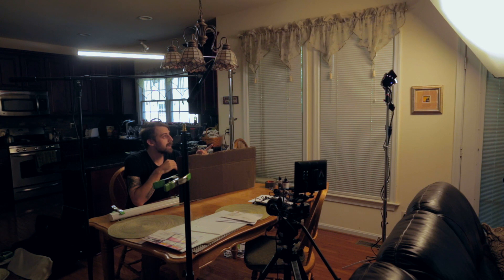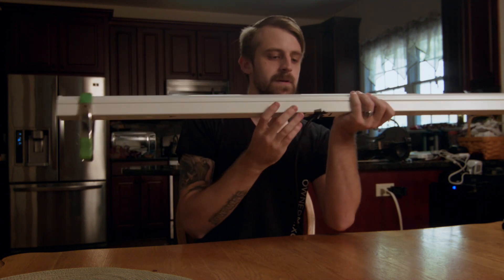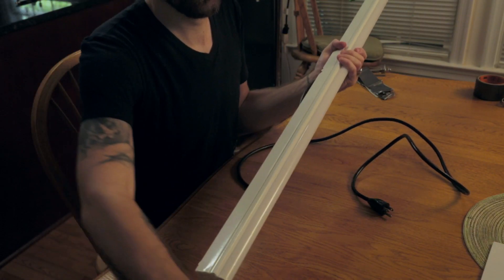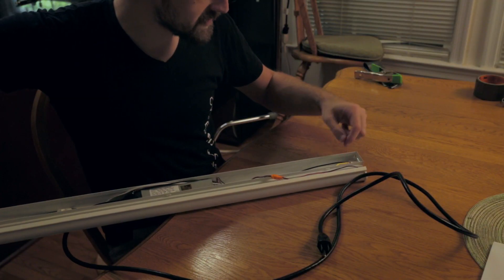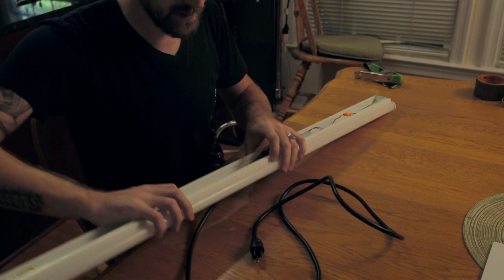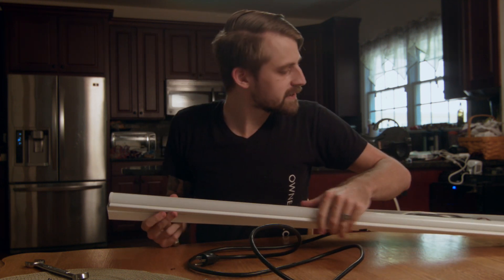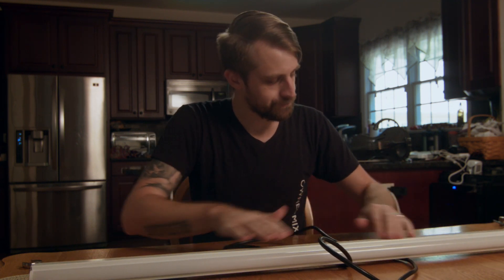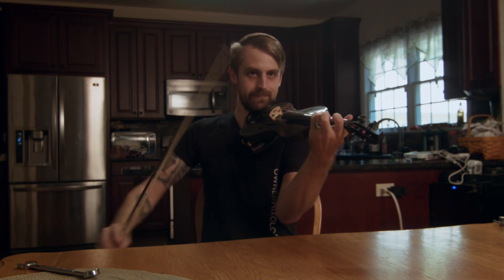Lighting Tips: Affordable LED Bar Light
Be sure to check out this awesome low cost option for a long soft light source that you can get a ton of use from on your video and film projects!

LED Light from Lowes.

1/2" x 4" hex bolt SS
1/2" x 1-1/2" fender washers zinc
1/2" hex nut SS